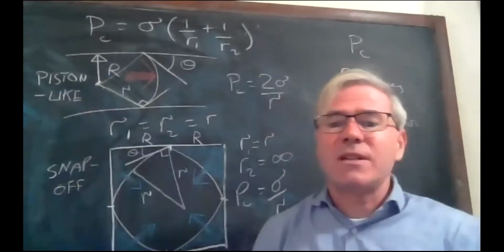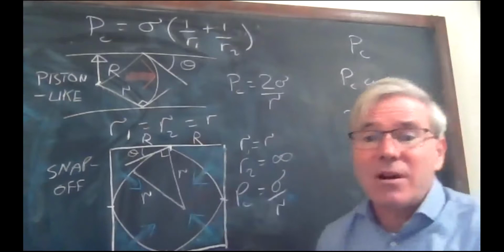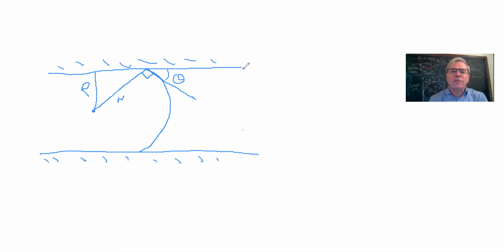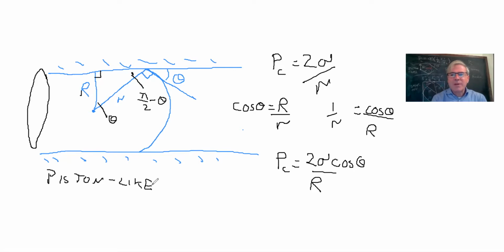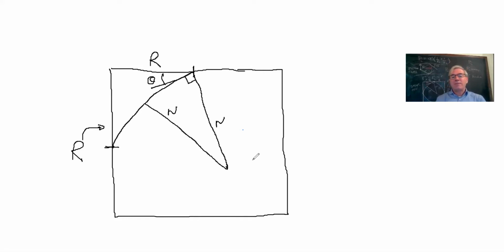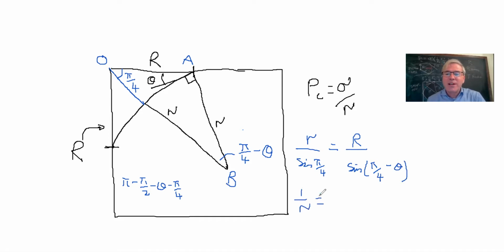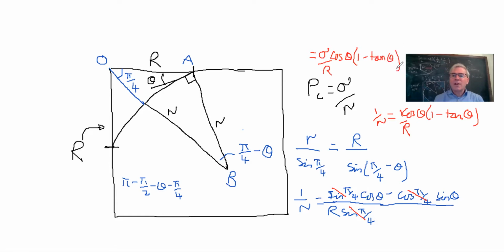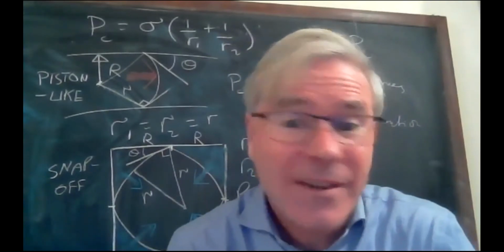Calculating capillary pressure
Example calculations of capillary pressure for piston-like advance in a circular cylindrical tube, and for snap-off in a capillary of square cross-section.